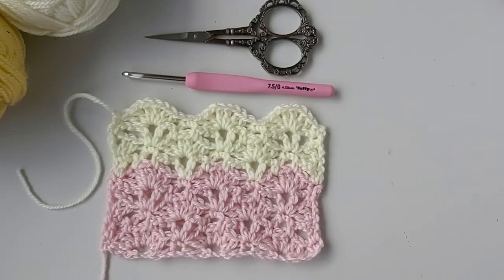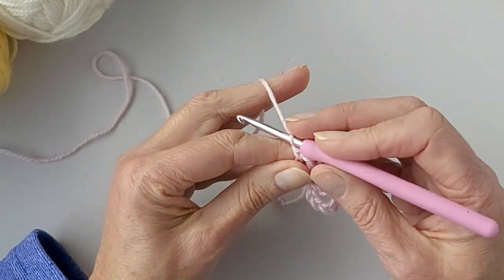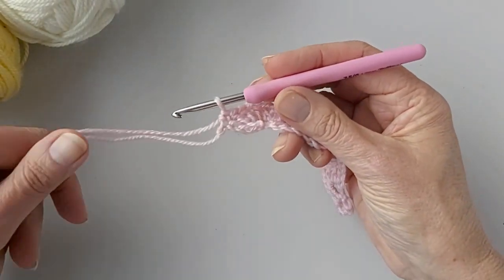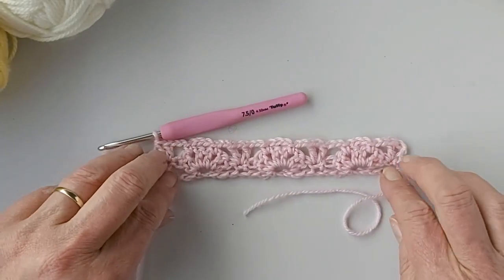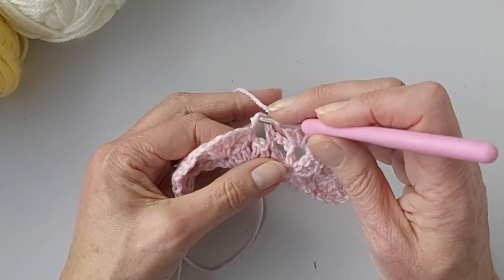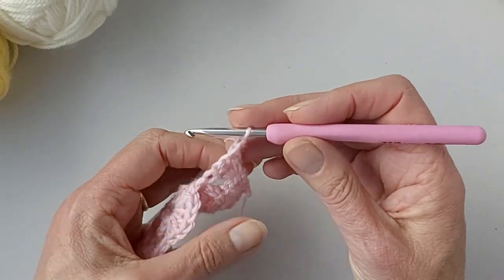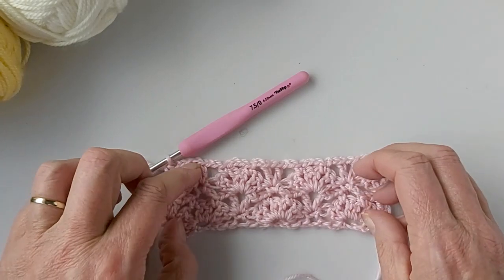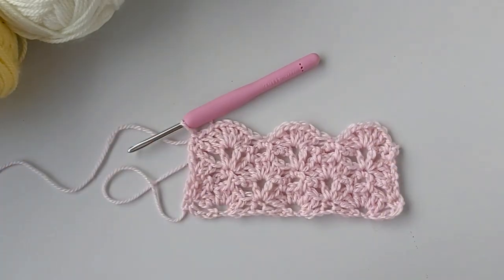Crochet Lace Shell Baby Blanket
A Vintage Inspired Crochet Lace Shell Baby Blanket. A light and airy baby blanket that is suitable for Summer but also for keeping a small baby cozy and swaddled. The 4-row repeat stitch pattern for this Lacy Shells Crochet baby blanket is easy and fast to make!